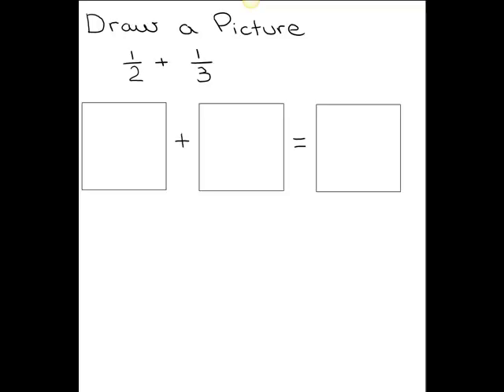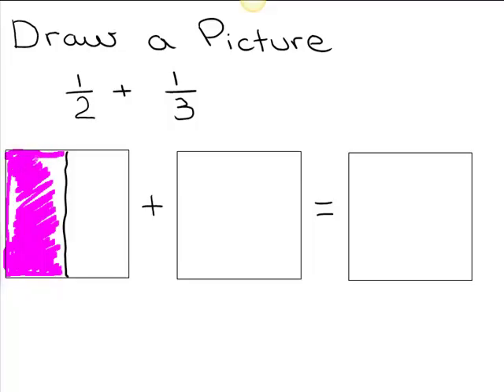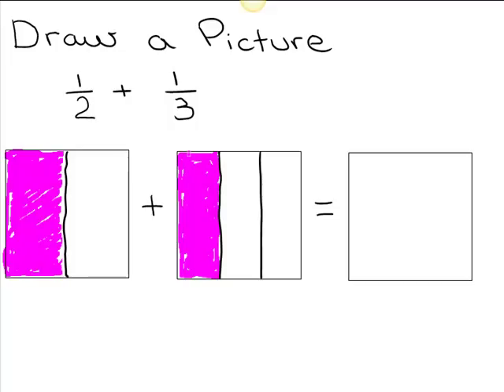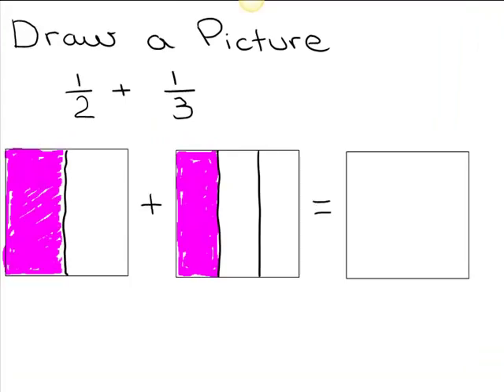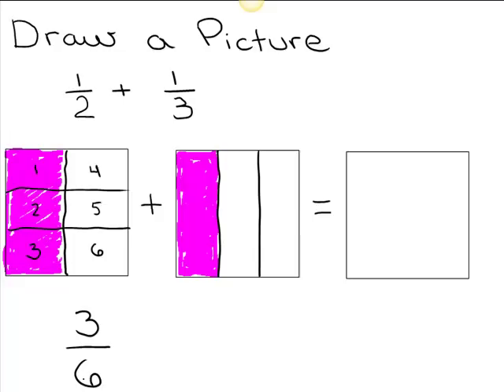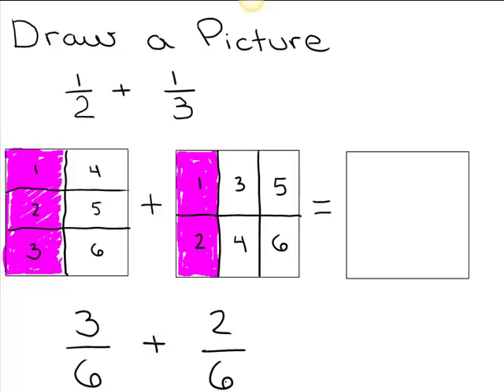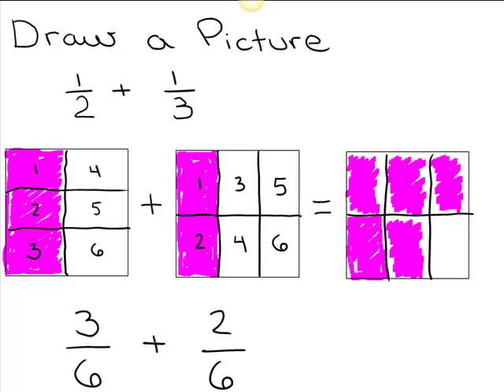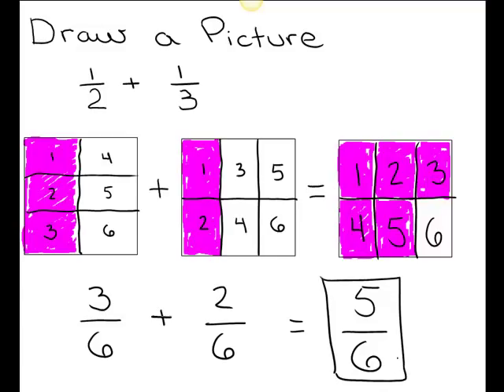adding fractions with uncommon denominators by drawing pictures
This video shows a visual for adding a half and a third.  It helps provide a foundation for understanding the importance of finding a common denominator when adding fractions.